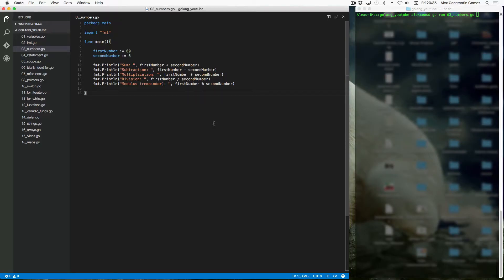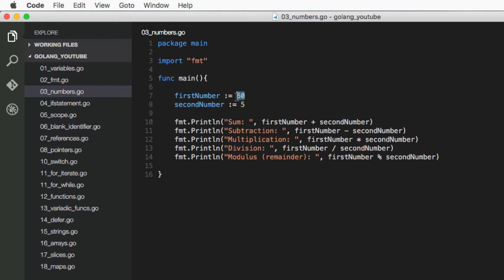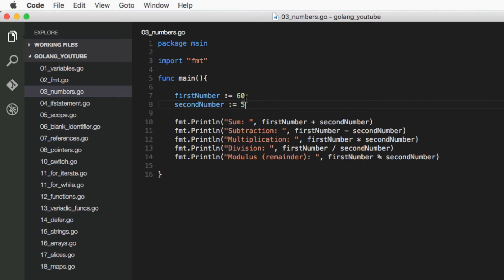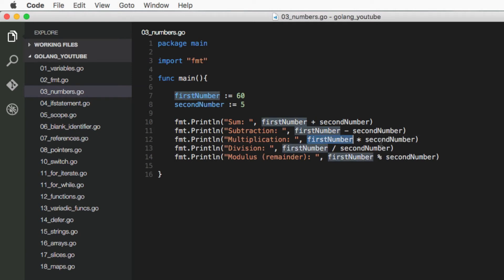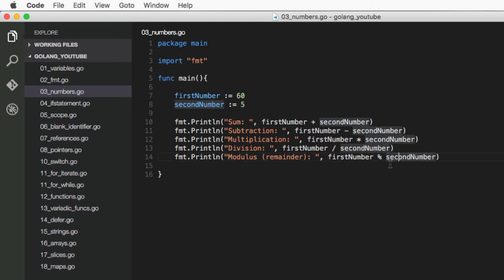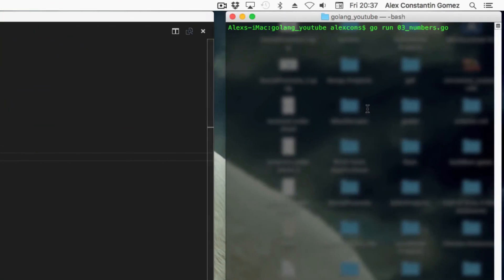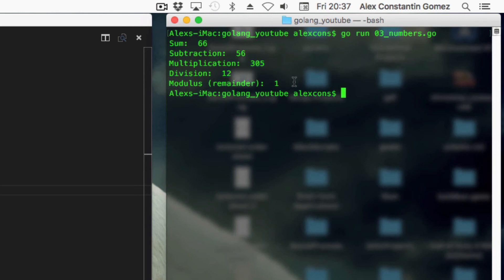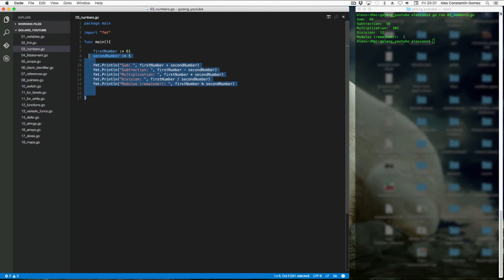Go Programming (golang) - 03: Numbers and Math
Learn Go programming, from beginner to pro!

We learn how to use numbers and integers to perform mathematical operations in Go.